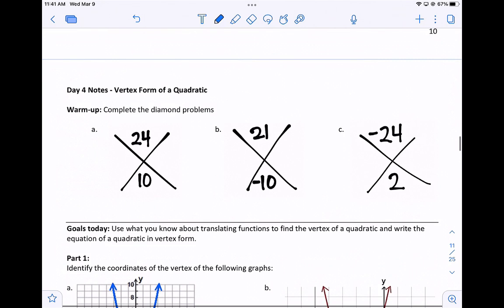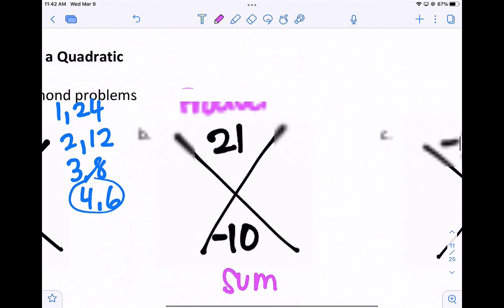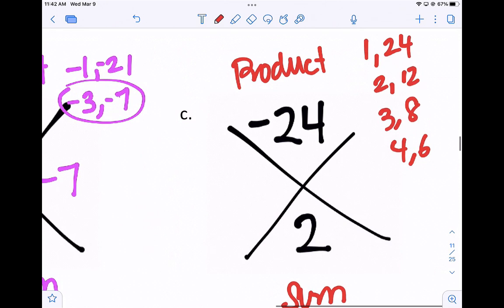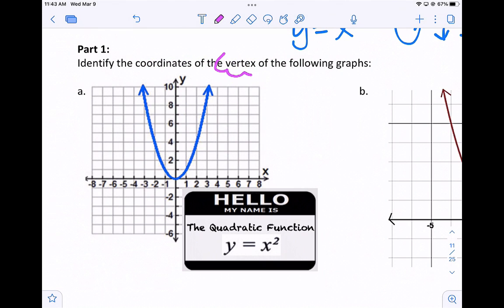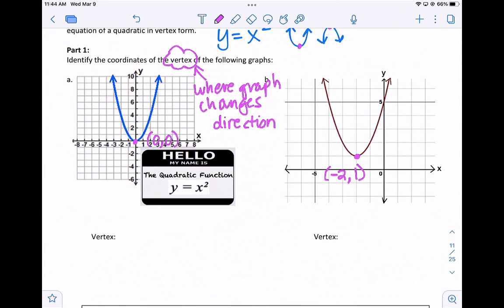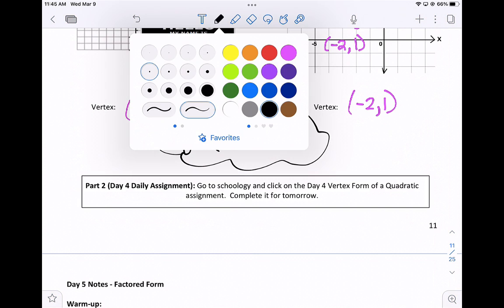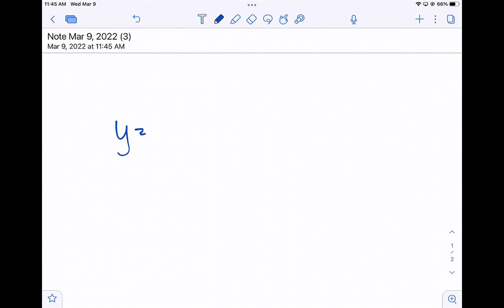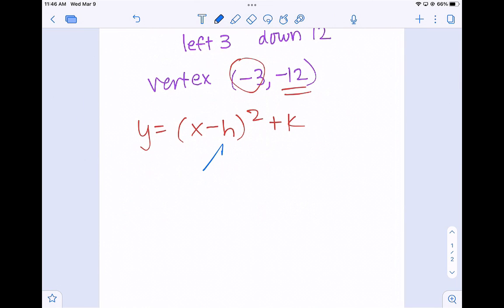Day 4 Vertex Form of a Quadratic